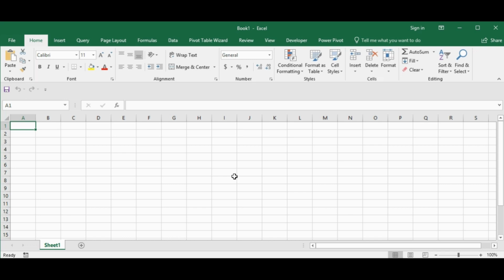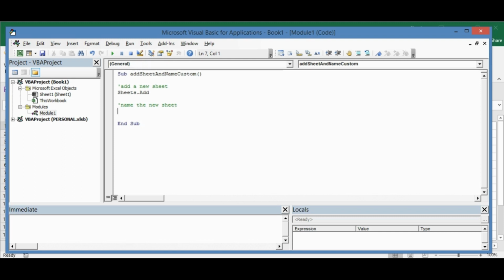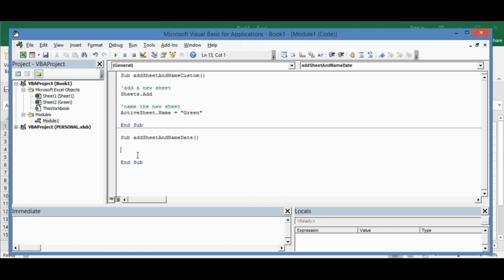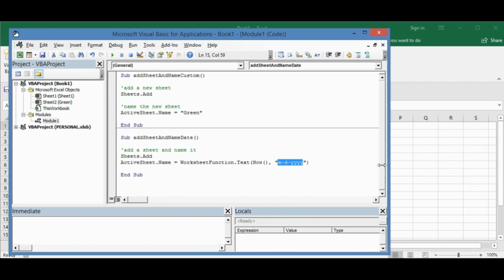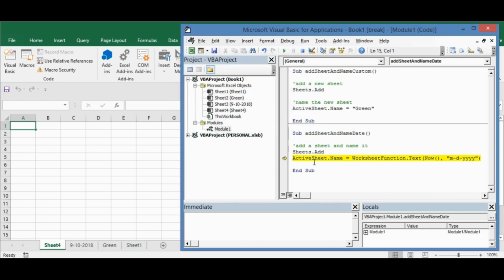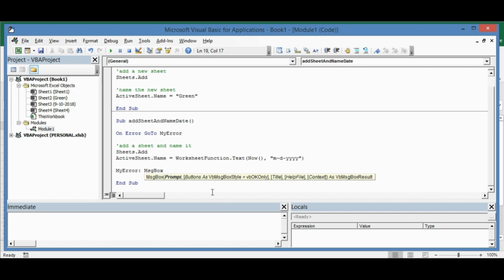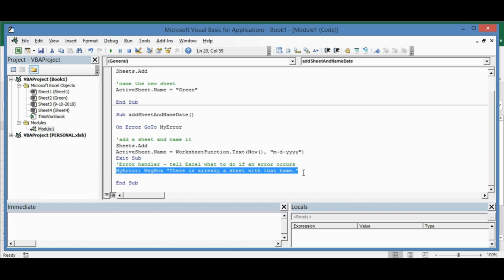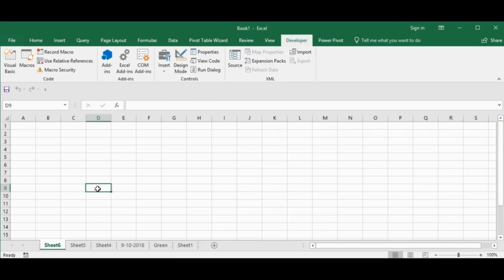Excel Macros - Error handling and how to add a new sheet and name it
Excel macro that adds a new named sheet and uses and error handler

Can’t locate the Developer tab?  See: Excel Macros How to Add a New Sheet with VBA